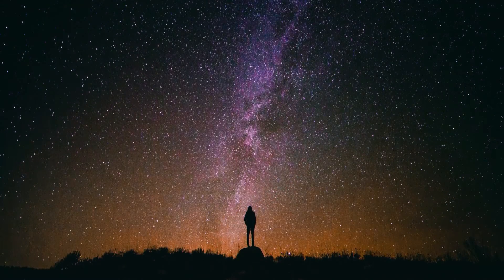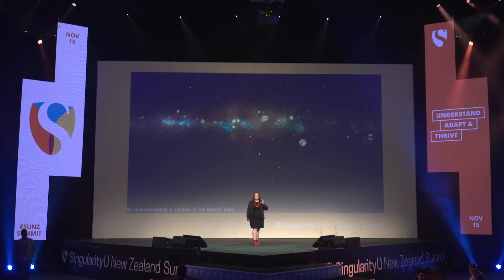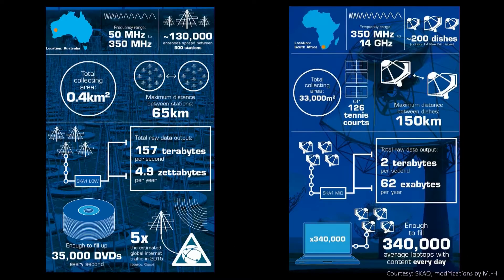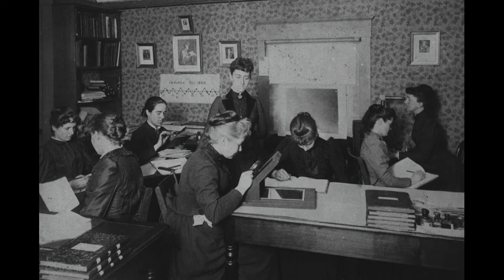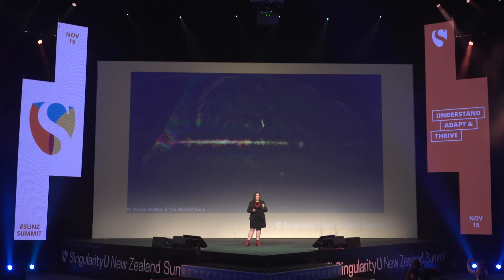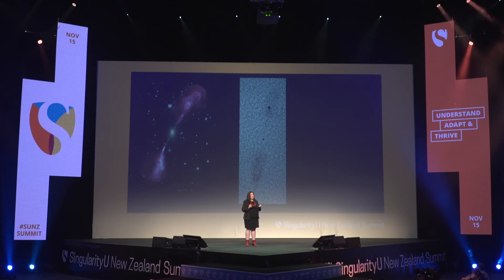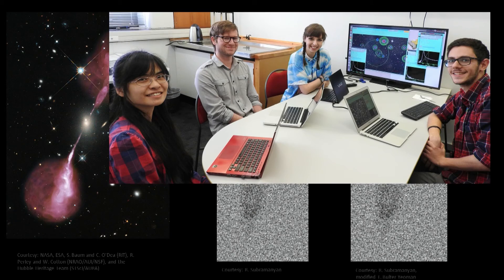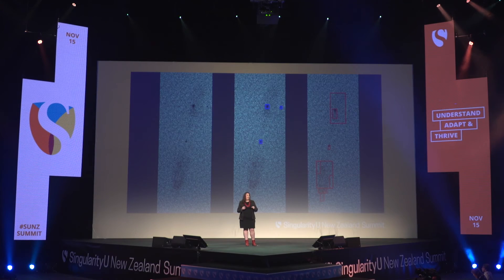Astrophysics and Algorithms | SingularityU New Zealand | Melanie Johnston-Hollitt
How can computer science and big data unlock new insights in astrophysics?

Melanie Johnston-Hollitt speaks at SingularityU New Zealand Summit.